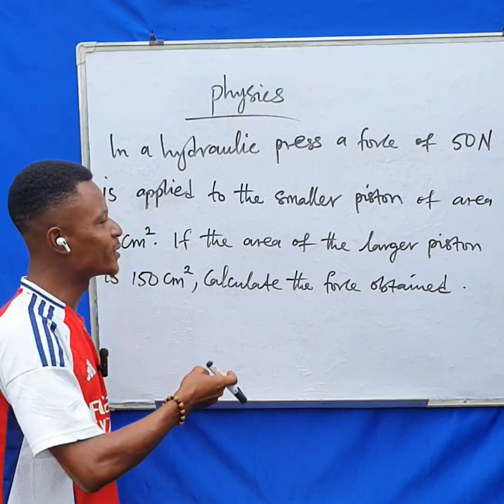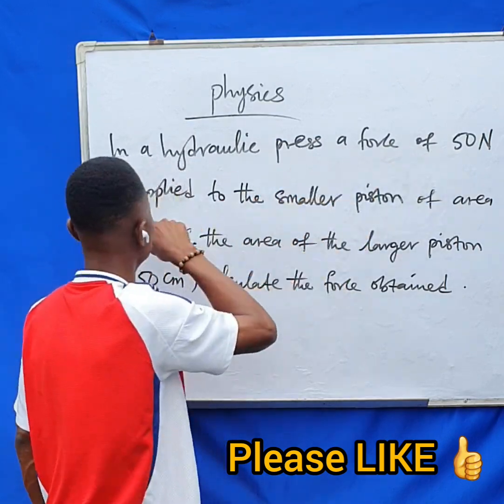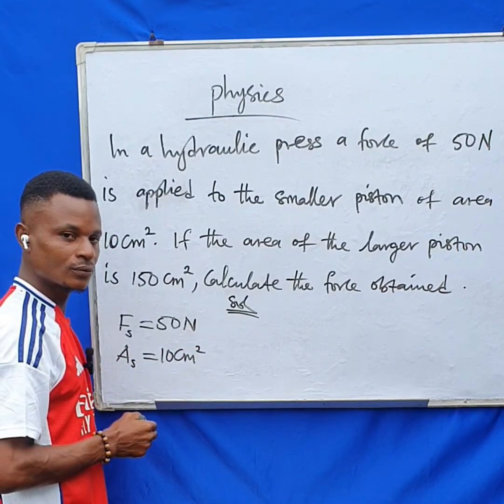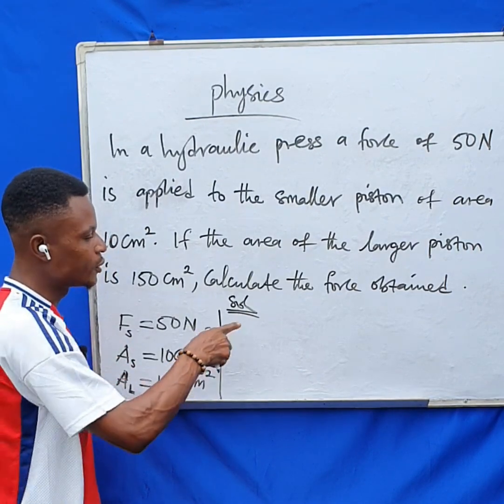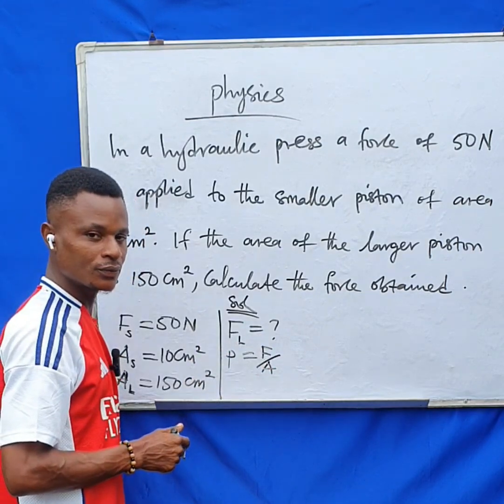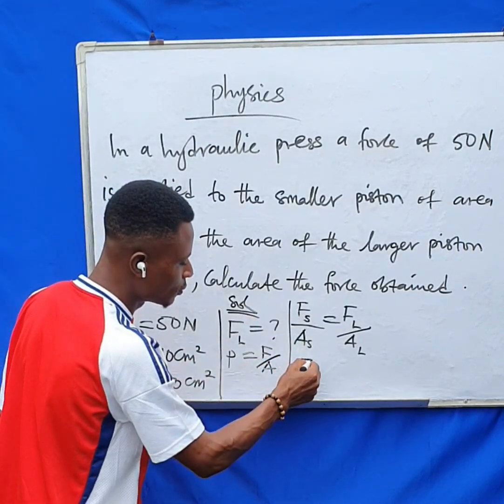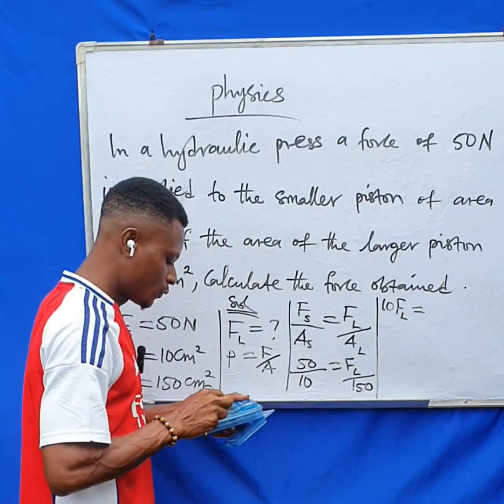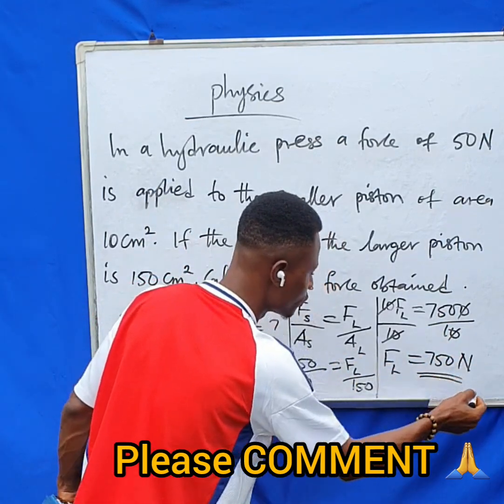How to calculate the larger force in a hydraulic press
In this video you will learn how to calculate the larger force generated by a hydraulic press.